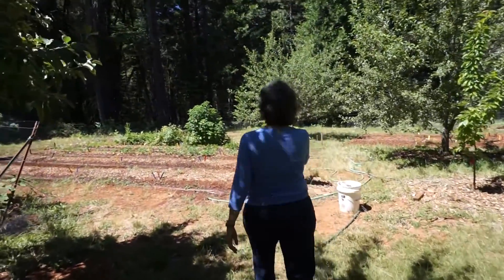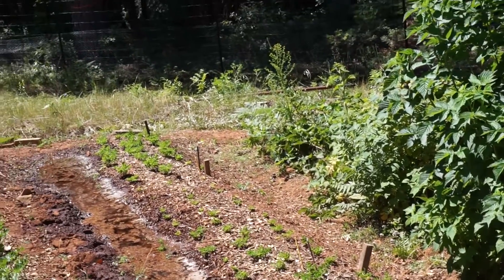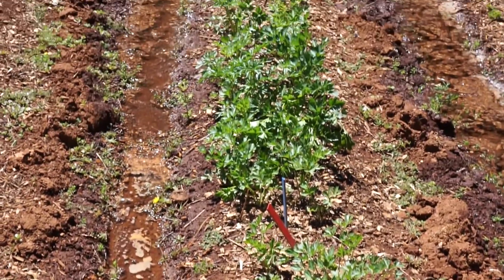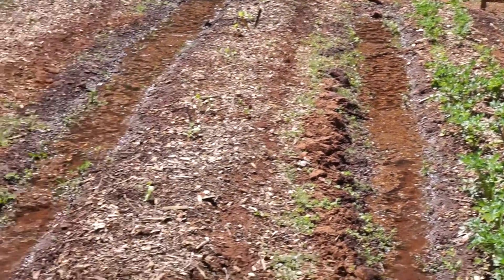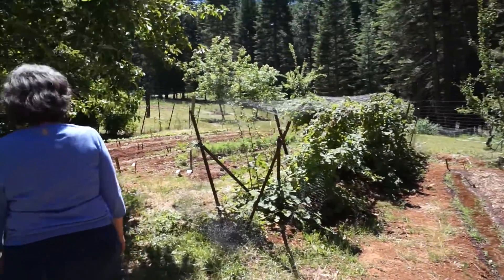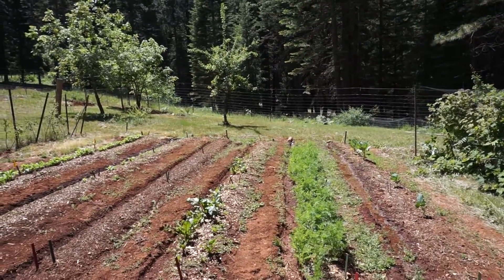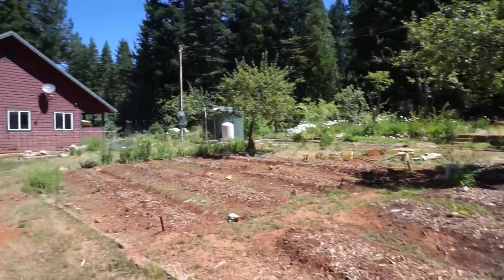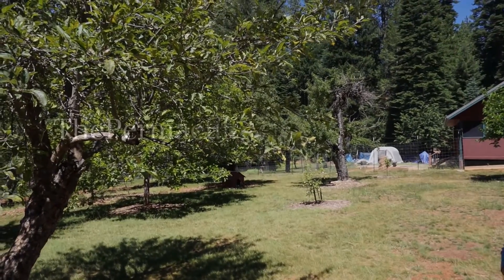Touring Celebration Farm with Elaine Ingham pt 2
Dr. Elaine Ingham is a world-famous soil scientist focused on biological farming research in compost, compost tea, and compost extract.